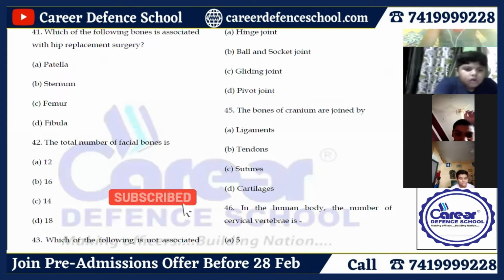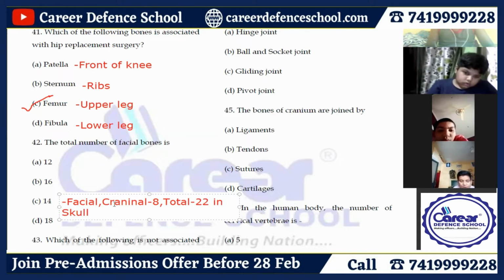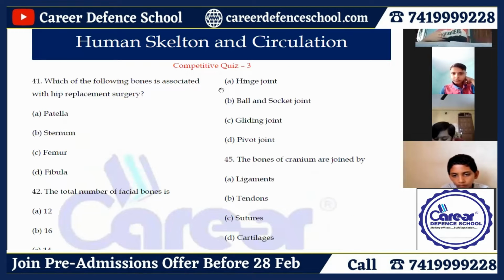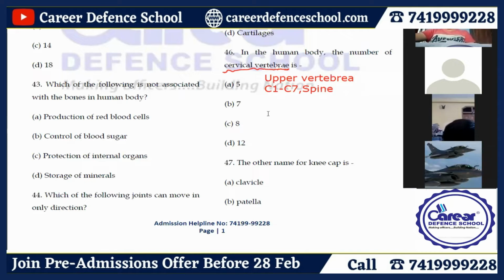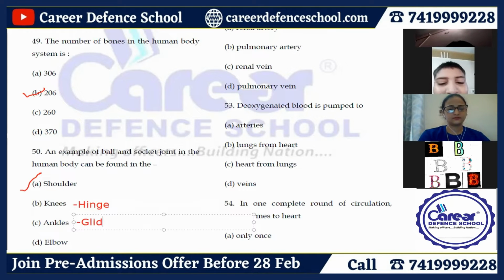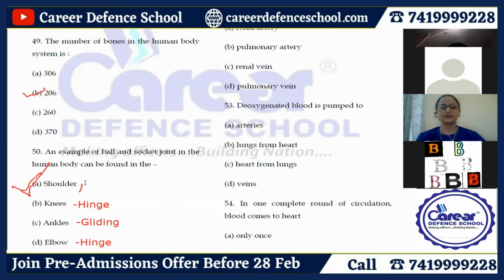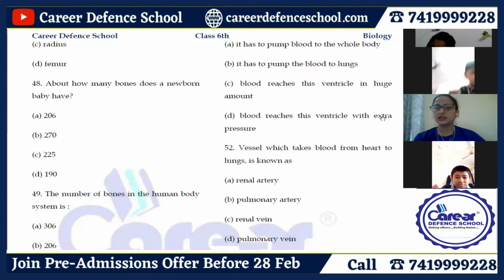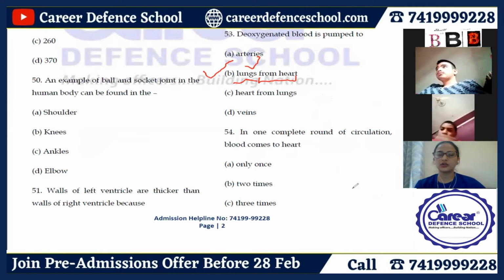Human Skeleton System Practice Exercise 35 to55 Sainik School/RMS/CHS/JNV Class4/5/6Science(Biology)